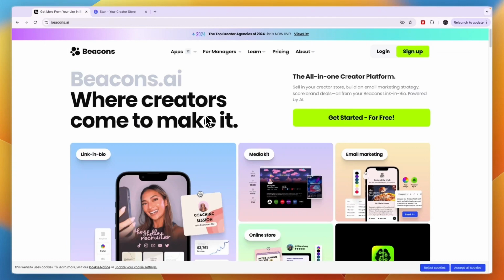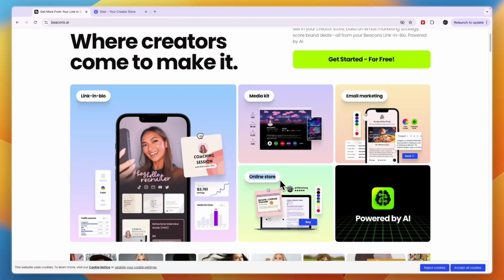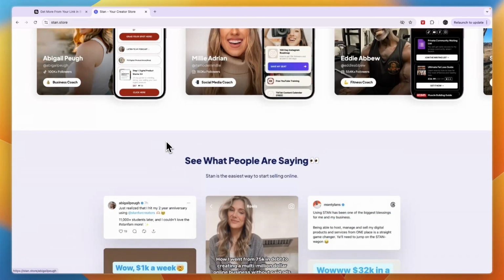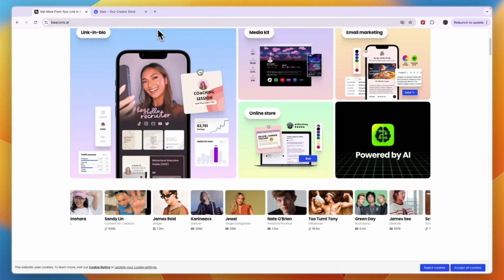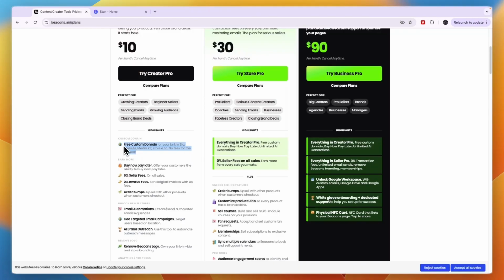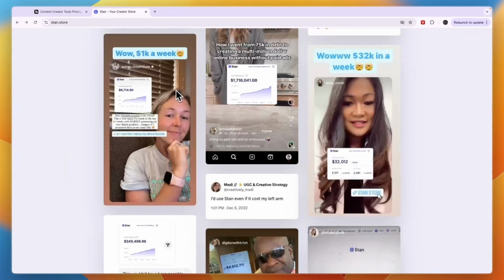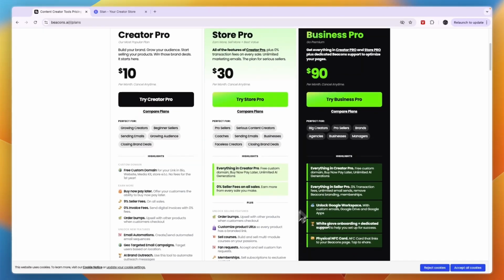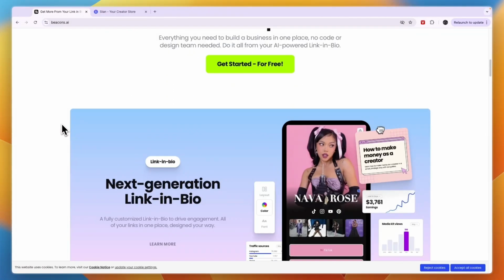Beacons ai vs Stan Store (2026) | Which One is Better?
In this video I'll compare Beacons ai vs Stan Store.